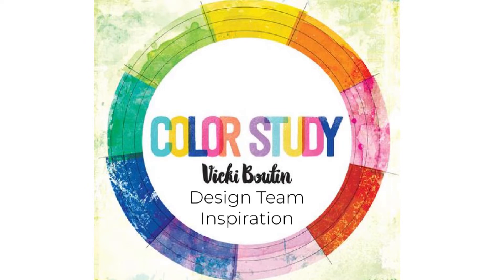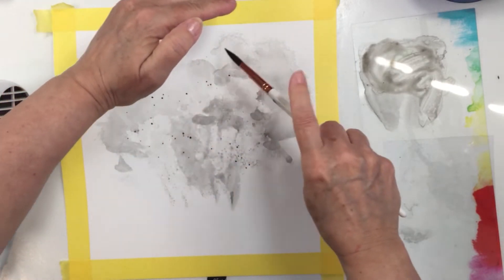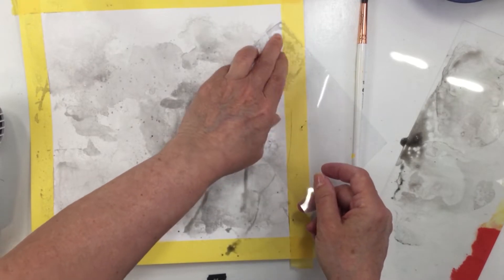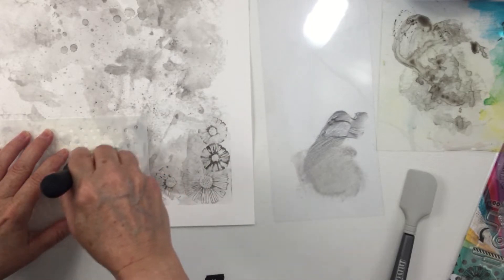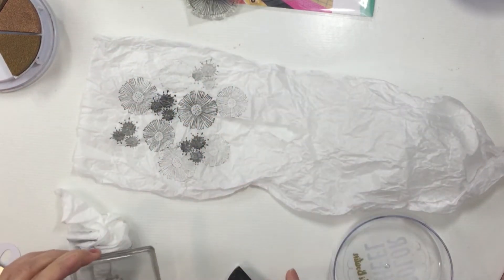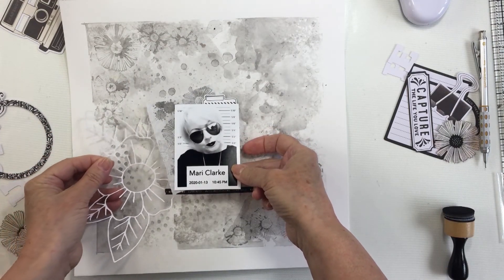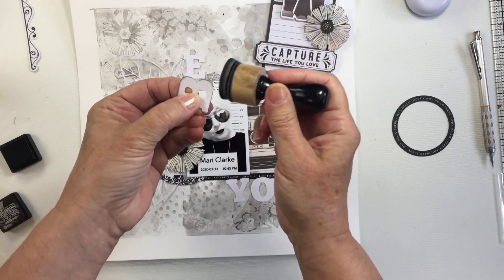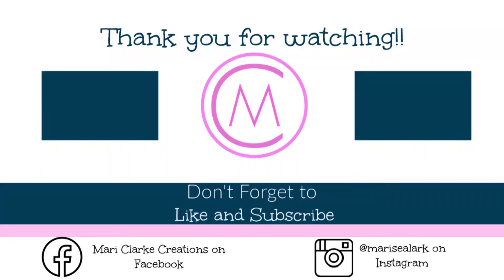Vicki Boutin DT: iNSD Challenge With Mari Clarke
Be sure to check out the Vicki Boutin Community Facebook Group to enter the challenge giveaway today!

Here is a link to where you can find my CUT FILE

--SUPPLIES--
Vicki Boutin Color Study Collection [Scrapbook.com]
Vicki Boutin Color Study Collection [A Cherry on Stop]
Vicki Boutin Gallery Paper [Scrapbook.com]
Vicki Boutin Color Study Ephemera Icons [Scrapbook.com]
Vicki Boutin Neutral Art Crayons [A Cherry on Top]
Vicki Boutin Foundations Paper [Scrapbook.com]
Vicki Boutin Stencil Brushes [Scrapbook.com]
Black Soot Distress Ink [Scrapbook.com]
Paper Distressing Tool [Tonic Studios]
Vicki Boutin Palette Knife [Scrapbook.com]
Cutterpillar Products (these are amazing!) [A Cherry on Top]
Glue Glider Pro [Amazon]
EK Success Tweezers [Amazon]
Black Self-Healing Grid Mat 24x18 [Amazon]
Epson Printer [Amazon]
Mega Roll of 3M Foam Tape [Amazon]